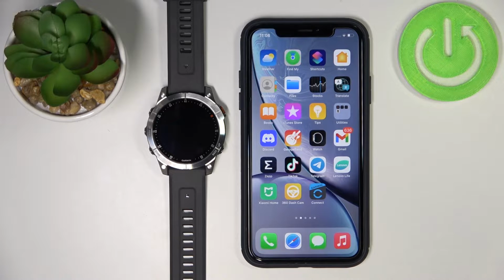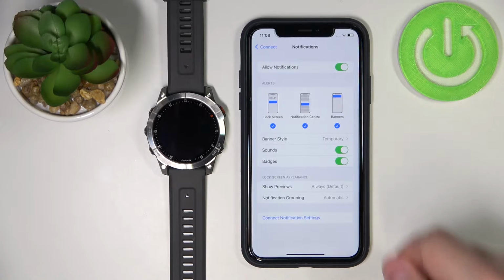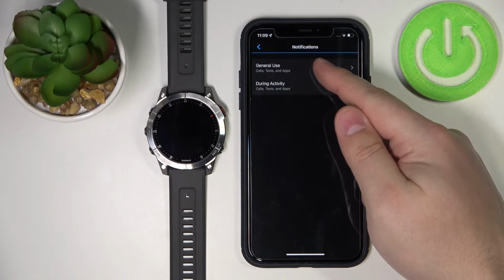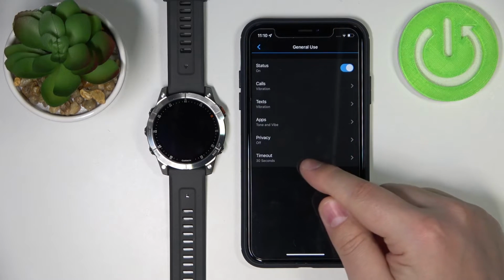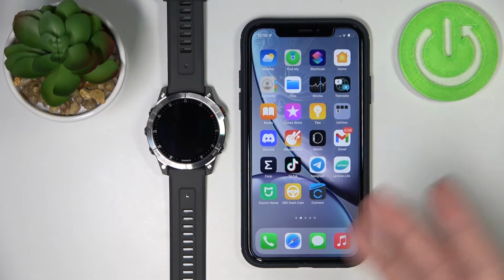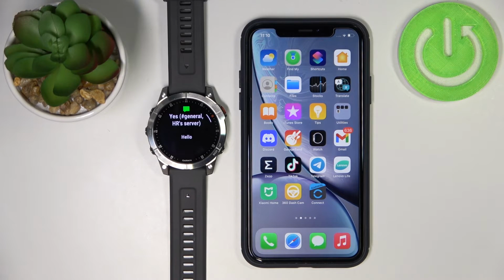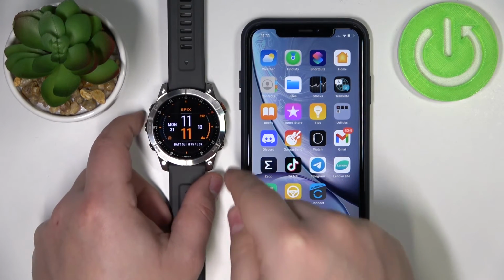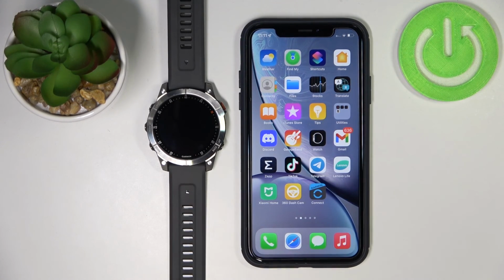How to See Notifications from iPhone on Garmin Epix 2 - Garmin EPIX gen 2 with iPhone Pairing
In this video, I will show you how to turn on all notifications in the Garmin Connect app, and see all the messages, alerts, and WhatsApp messages on the screen of your Garmin Epix 2. It is very useful when you are riding your bike for example and want to see messages from your iPhone without the necessity to reach for your iPhone. HardReset.Info expert will show you all steps to adjust and show notifications from iPhone on Garmin Smart Sports Watch.
How to show Facebook messages on GARMIN Epix Gen 2?